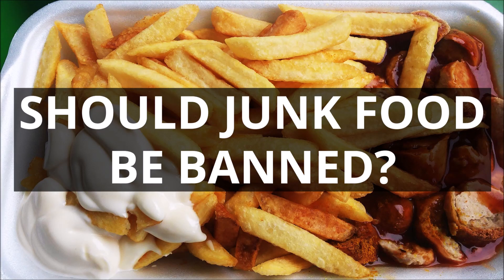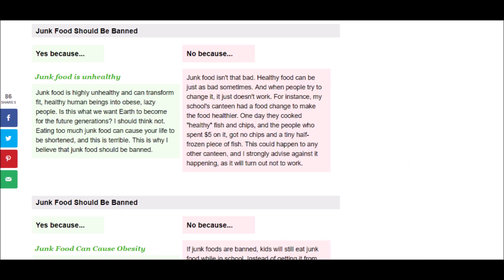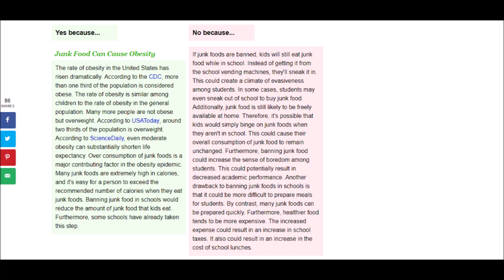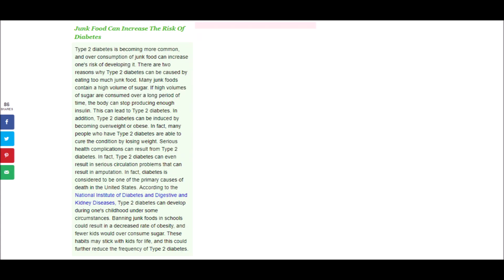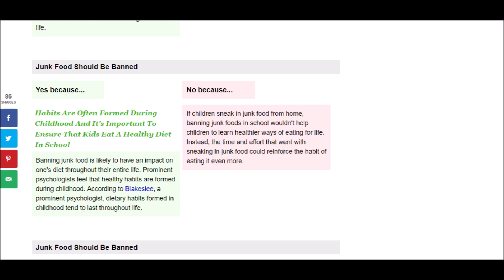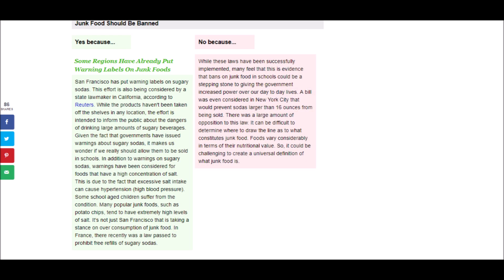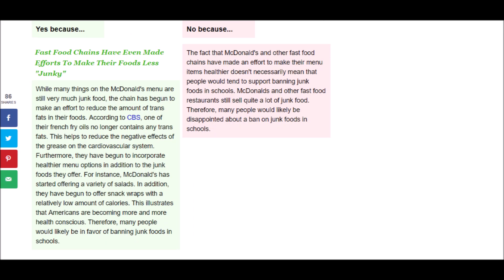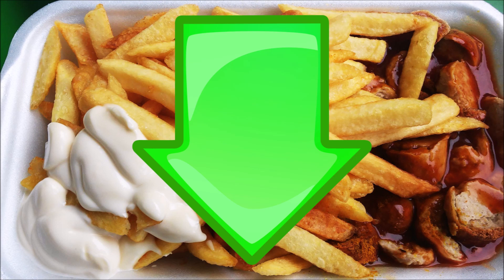Should Junk Food Be Banned? Smoking & Junk Food Causes Cancer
Should junk food be banned? Did you know that junk food causes cancer? Why? Because Obesity causes cancer, and junk food is one of the main causes of obesity. So, whould junk food be banned similar to how smoking is banned?

Here are the articles I reference in my video:

Obesity rivals smoking as cause of cancer, UK charity warns